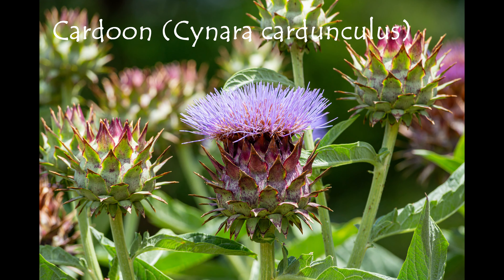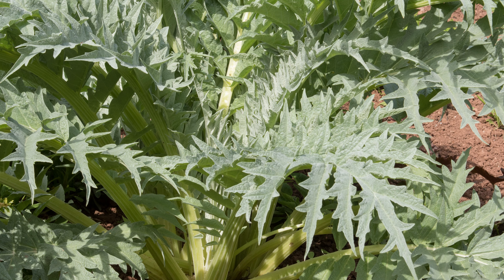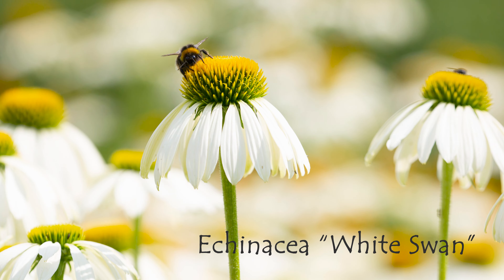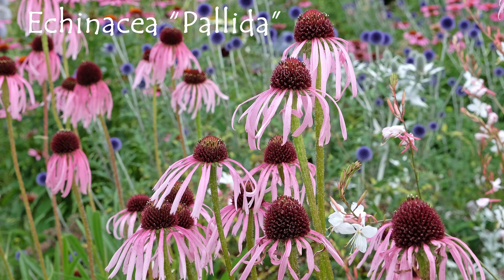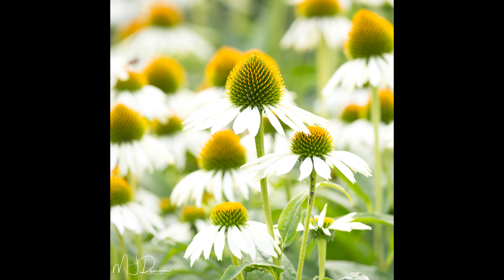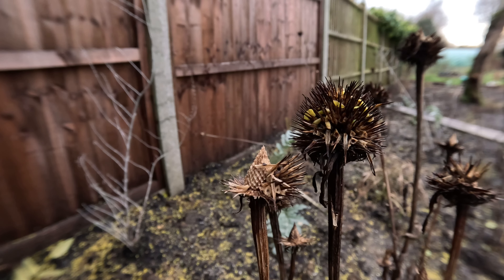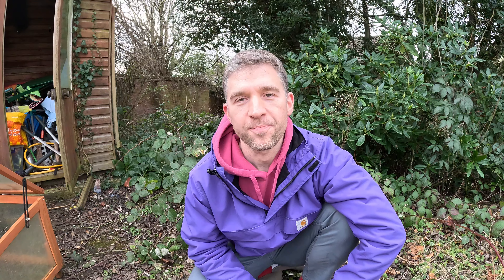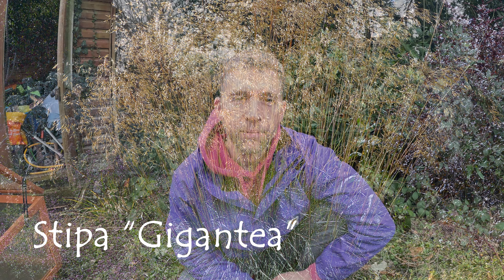My top 3 Perennials from seed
Looking at my favourite wildlife friendly perennials to grow from seed.